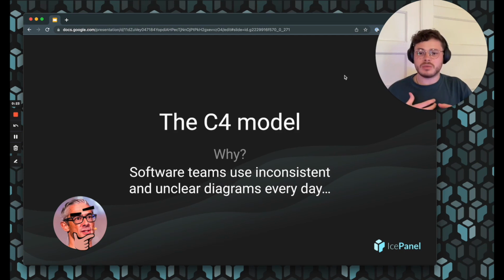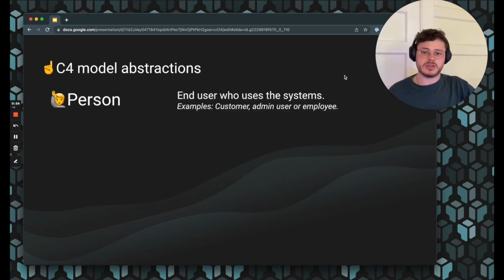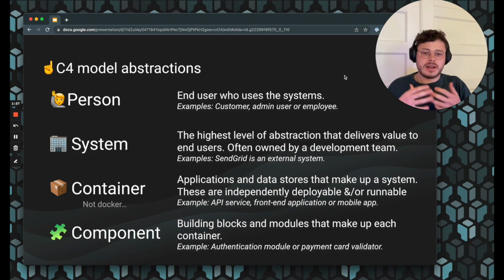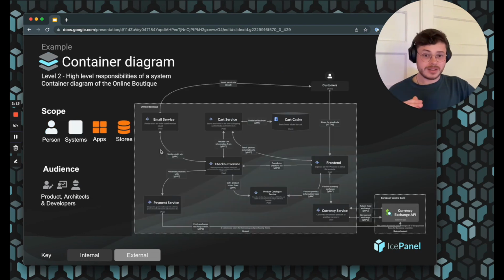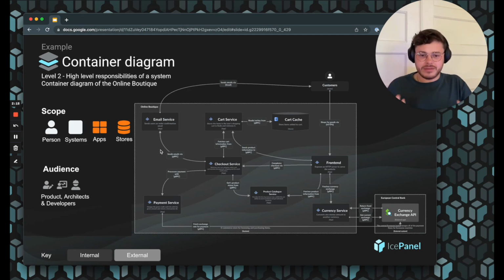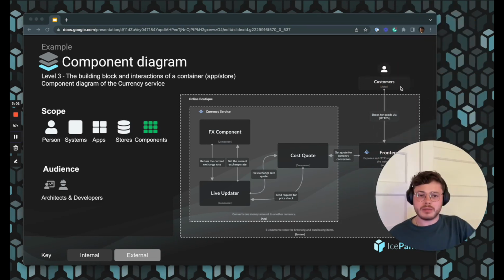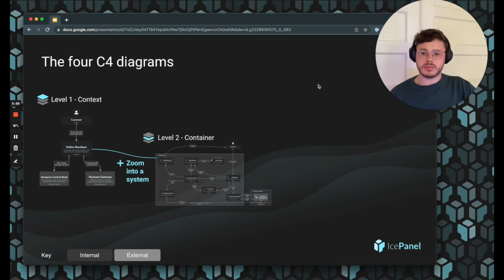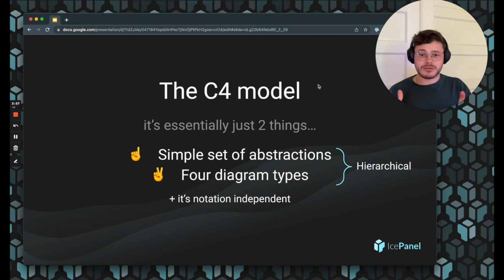What is the C4 model?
A lightweight explanation of the lightweight approach to visualising software systems.